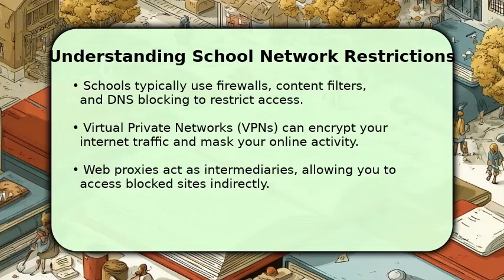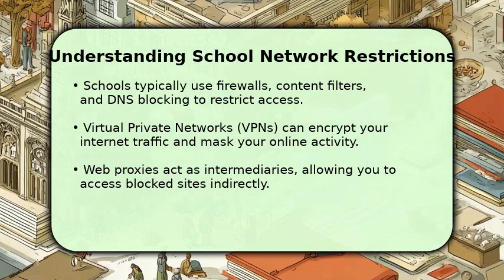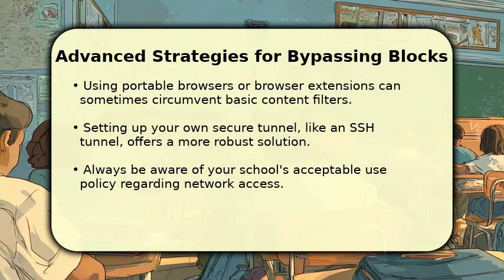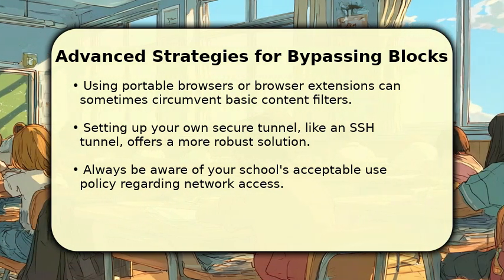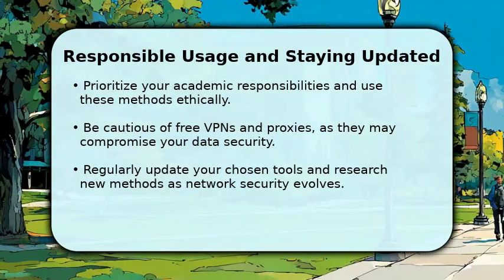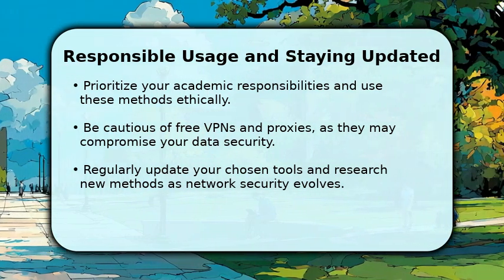How To Remove The School Blocks 2025 - Full Guide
▸ :^) Are school blocks hindering your access to websites and online content? This comprehensive guide will show you exactly how to remove school blocks and bypass internet restrictions on your school network. Learn step-by-step methods to unblock websites, access educational resources, and browse freely without limitations. Whether you're dealing with blocked games, streaming sites, or crucial research tools, this video provides effective strategies to get around school Wi-Fi restrictions. Discover various techniques, including using VPNs, proxy servers, and other clever workarounds, to gain unrestricted internet access at school. Empower yourself with the knowledge to overcome school network filters and enjoy a seamless online experience. Watch now to master how to remove school blocks easily and efficiently.

Keywords/Tags: remove school blocks, bypass school network, unblock school wifi, access blocked websites, school internet restrictions, how to unblock school computer, get around school blocks, school network bypass, unblock websites at school, school computer tips, internet access school, proxy server school, vpn for school, school unblocker, student guide, tech tips for students, online privacy school, bypass filters. .